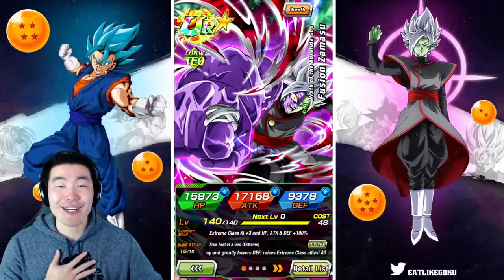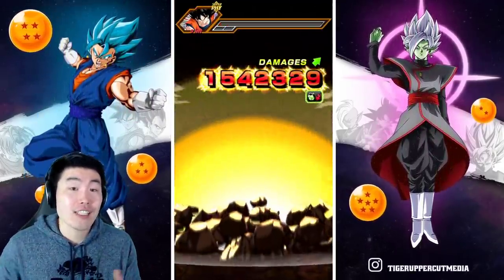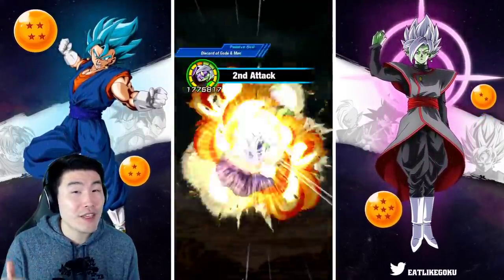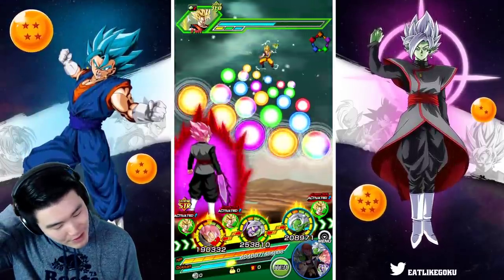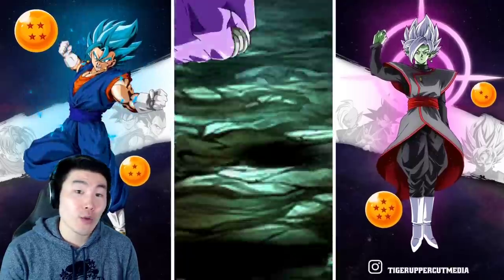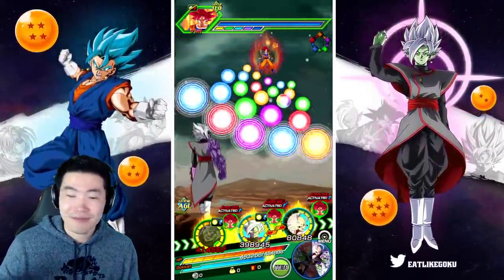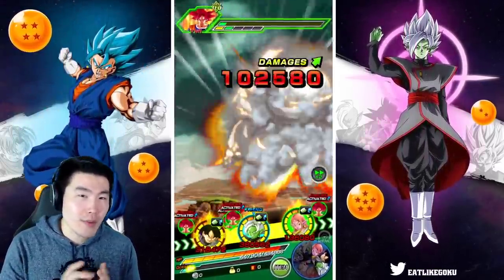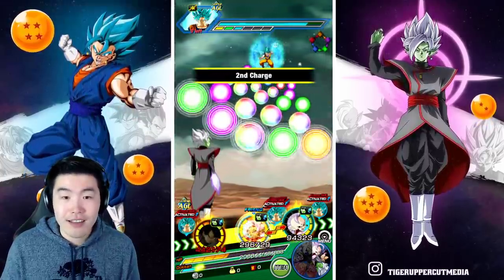TOP-TIER OR MEH?! EZA TEQ Fusion Zamasu GLOBAL Showcase | DBZ Dokkan Battle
Where would YOU rank Fusion Zamasu among all the Dokkanfest EZAs so far??